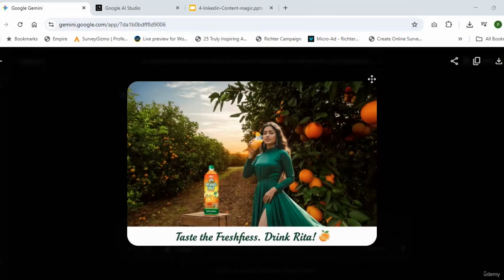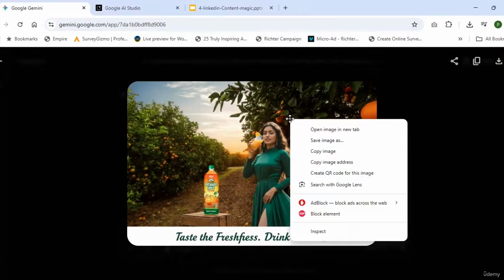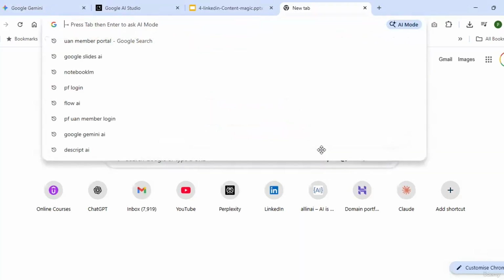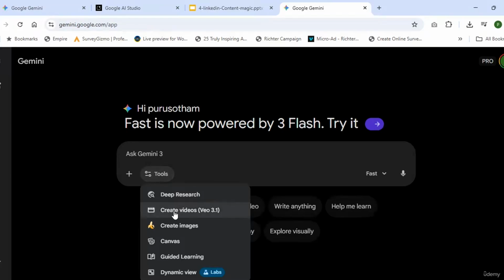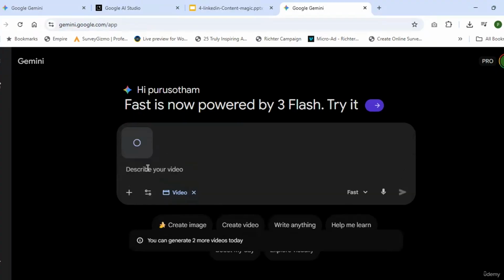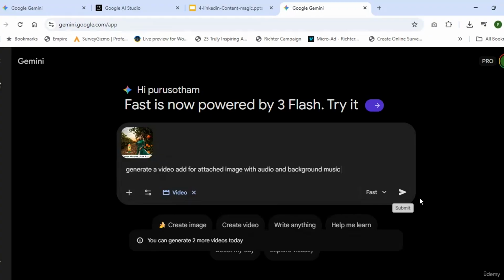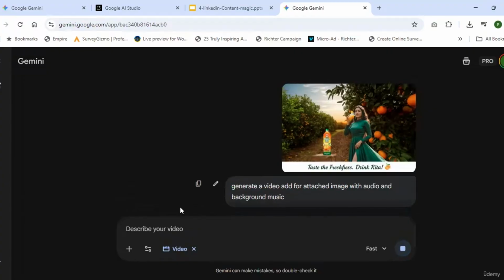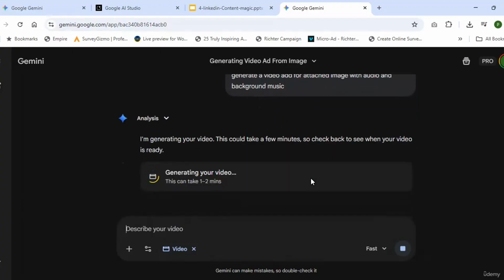27 Video Ad Generation With Voice And Music with VEO 3 1